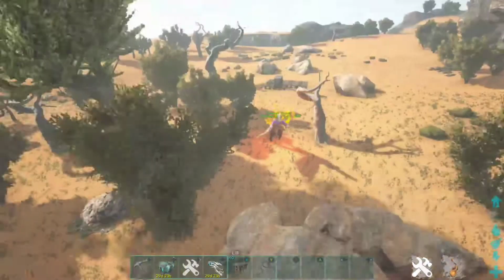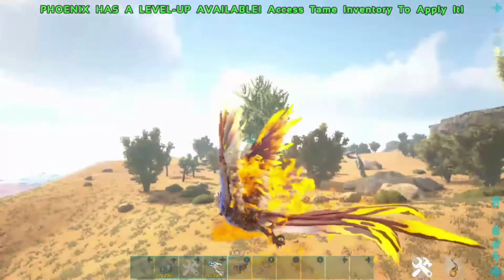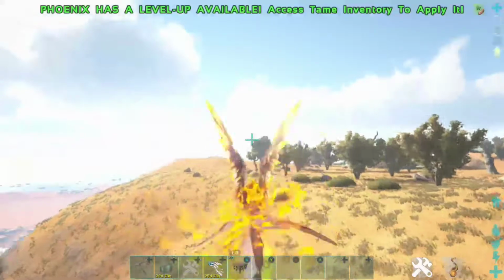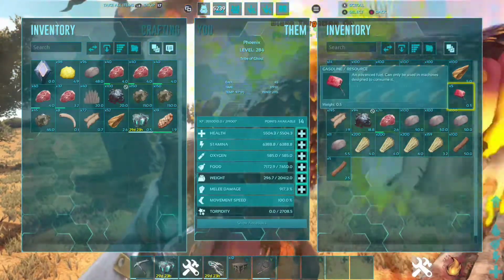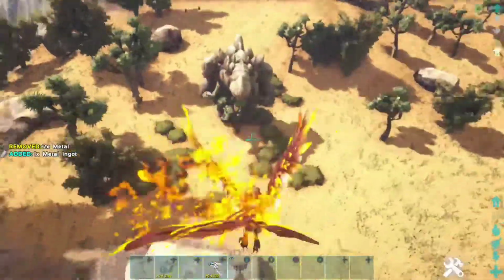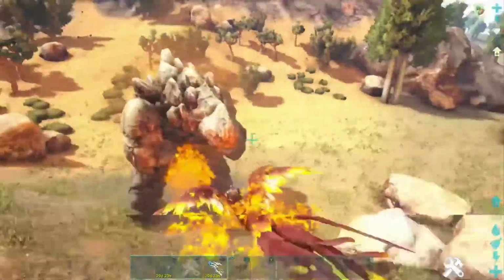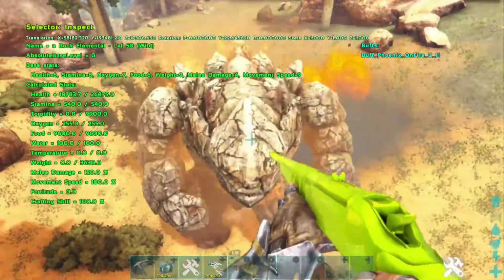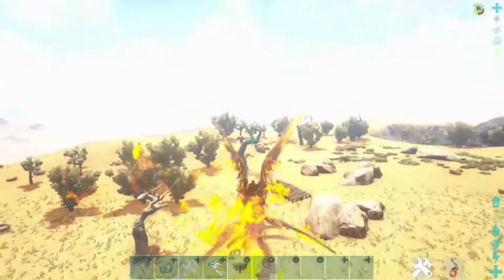Everything you NEED to know - THE PHOENIX - ARK SURVIVAL EVOLVED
Going over everything you need to know about the Phoenix In Ark Survival Evolved!

Random H3ro3